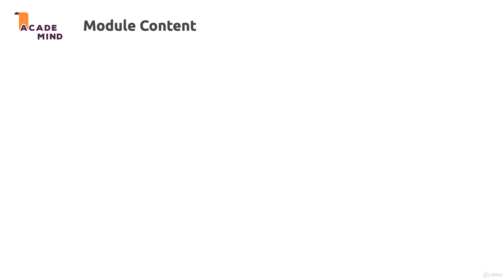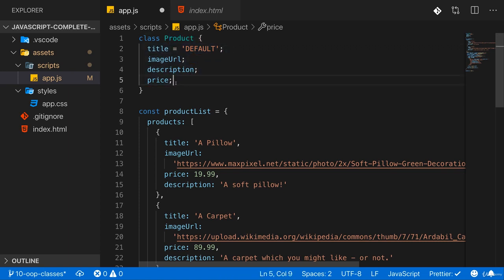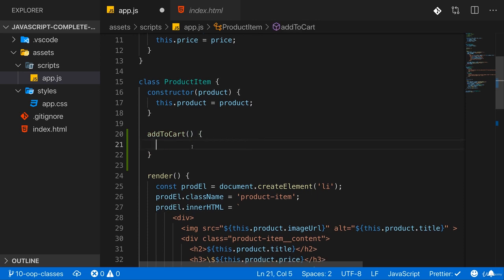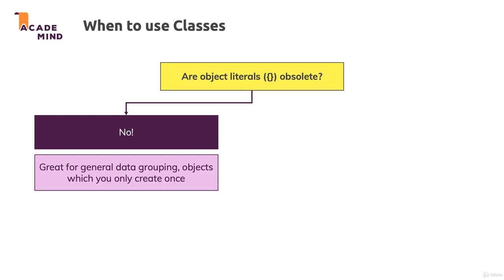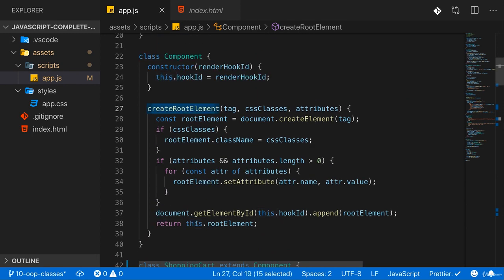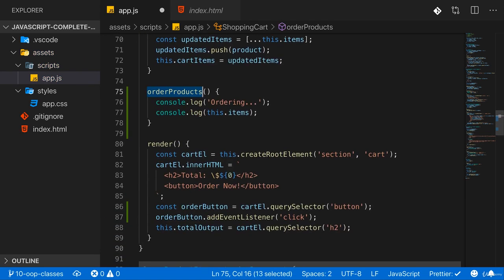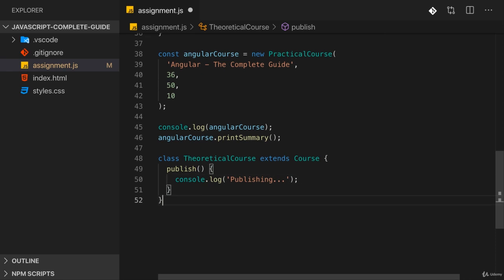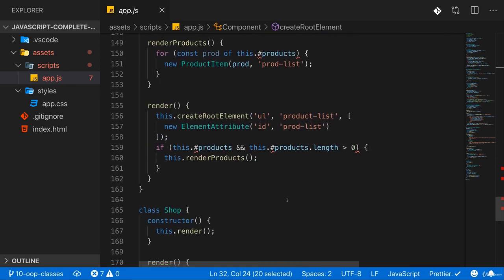JS Part 10